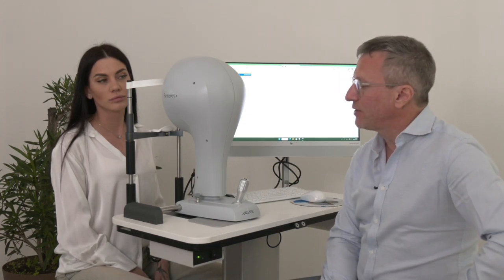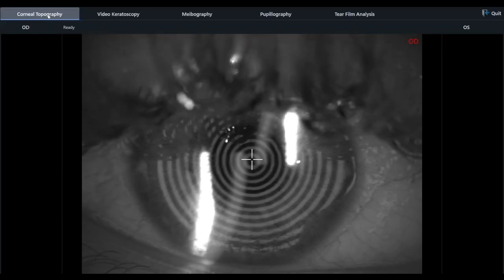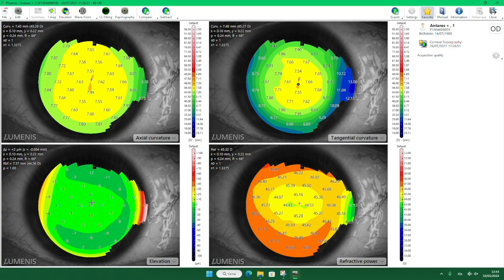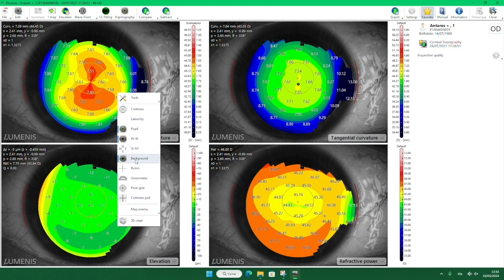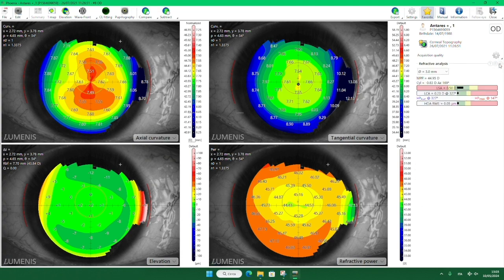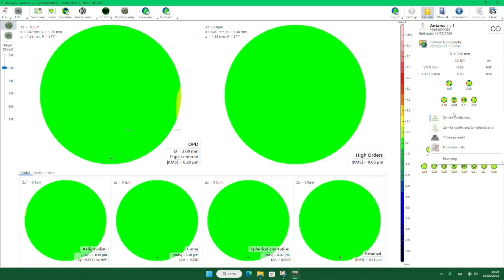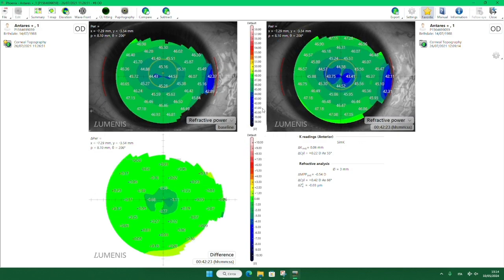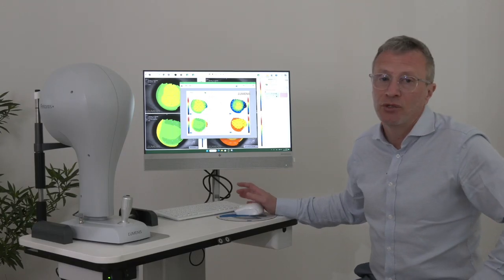Topography acquisition with Antares +, including contact lens fitting module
Overview of the topography acquisition with Antares +, including contact lens fitting module